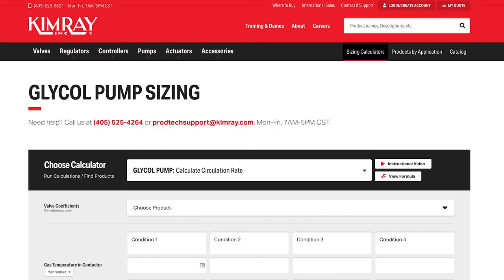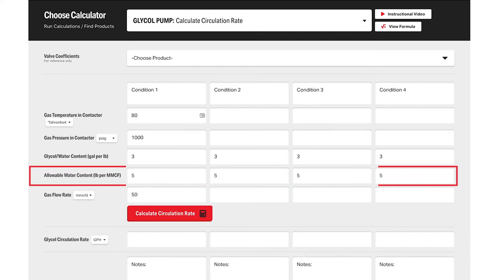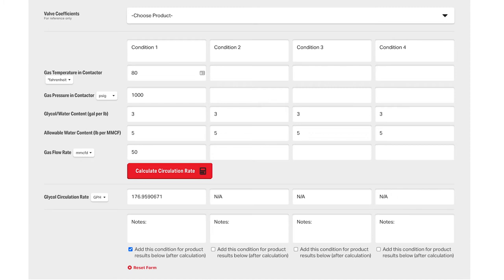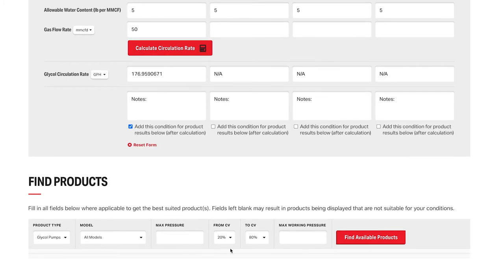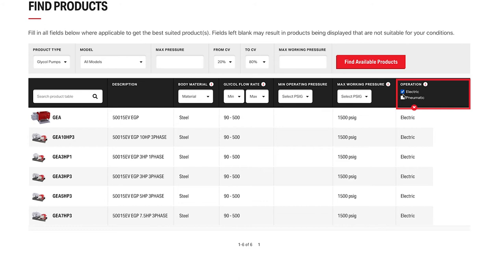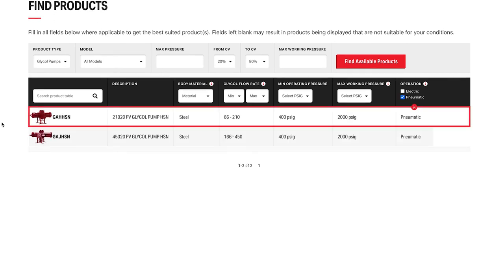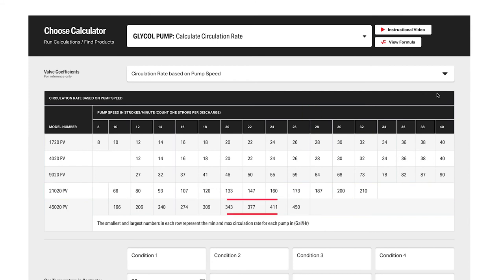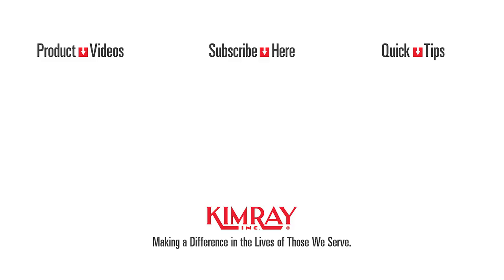How to Size a Glycol Pump using the Kimray Sizing Calculator (Updated 2020)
The Kimray Glycol Pump sizing program enables you to size a glycol pump based on your conditions, as well as specifying which product will work for your application based on your parameters and conditions.

0:00 Intro
0:24 Enter in Conditions
0:52 Calculate Circulation Rate
1:17 Find Available Products
3:13 Conclusion/More Info